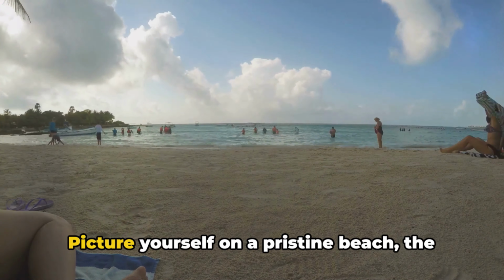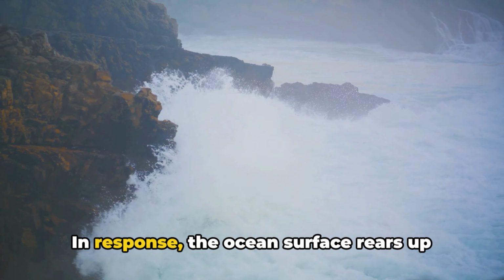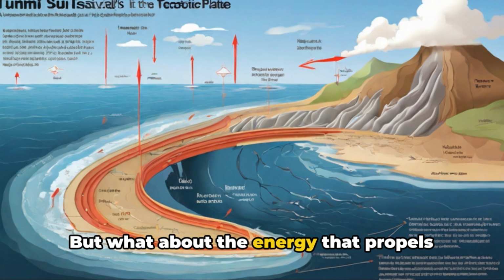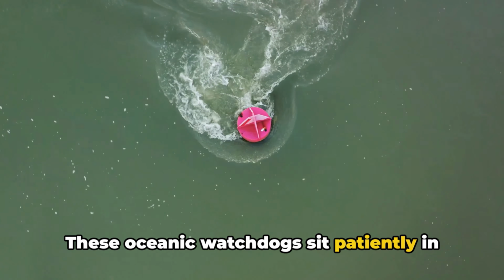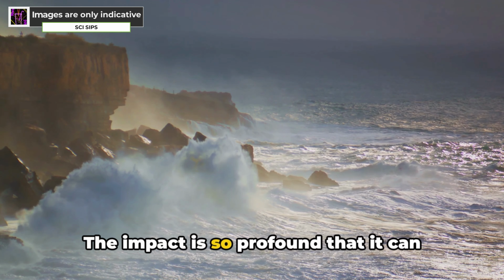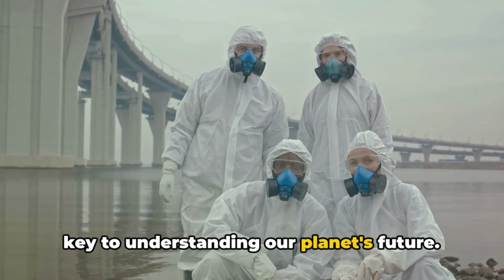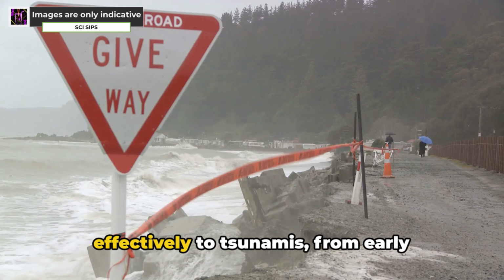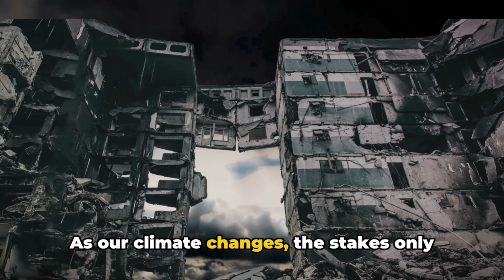Tsunamis Unleashed: 🌊A Deep Dive into the Science 🌊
In this captivating video, we unravel the mesmerizing and complex science behind tsunamis. Dive deep into the world of these powerful natural phenomena as we dissect the intricate details and explore the technical jargon that surrounds them. With a hauntingly dark background score, prepare to be awed and enlightened by the secrets of tsunamis. Don't miss out on this educational and eye-opening experience!

Tsunami science delves into the fascinating and critical task of understanding these powerful ocean waves. Here's a brief overview:
Causes:
* Earthquakes: Most common trigger, caused by sudden movement of tectonic plates under the ocean.
* Landslides: Underwater or coastal landslides can displace water, generating tsunamis.
* Volcanic eruptions: Explosive eruptions or underwater landslides caused by volcanoes can create waves.
* Other: Less common causes include meteotsunamis (weather-induced) and impacts from near-Earth objects.
Wave behavior:
* Unlike wind-driven waves, tsunamis travel through the entire water column, carrying immense energy.
* In deep water, they may be barely noticeable, but as they reach shallows, they grow in height and become destructive.
* Tsunamis often come in series, not as single waves, posing an extended threat.
Prediction and mitigation:
* Scientists use seismology, oceanography, and historical data to assess tsunami risk and predict potential impacts.
* Early warning systems, including seafloor pressure sensors and tide gauges, provide crucial lead time for evacuations.
* Coastal communities implement mitigation strategies like seawalls, evacuation plans, and public awareness campaigns.
Research focus:
* Continued development of accurate prediction models is key.
* Understanding the complex effects of tsunamis on coastlines and infrastructure is crucial for risk reduction.
* Community preparedness and education remain vital aspects of tsunami science.
By understanding these aspects, scientists aim to reduce the devastating impact of tsunamis and save lives.

Chapters:

00:00:00 A Geological Phenomenon
00:02:39 The Physics of Tsunami Propagation
00:04:41 Predicting the Unpredictable
00:06:49 The Geological Signature
00:09:08 Tsunamis in a Changing Climate
00:11:15 The Most Devastating Tsunamis

PLEASE NOTE:
The views and opinions expressed in this video are those of the speaker(s) and do not necessarily reflect the views or opinions of any other individual or organization.
The information presented in this video may not be applicable to all situations.
The use of any information provided in this video is at your own risk.